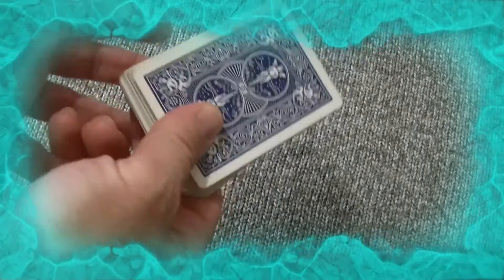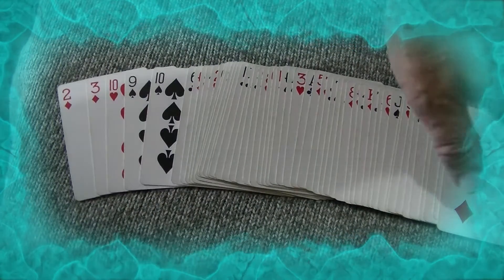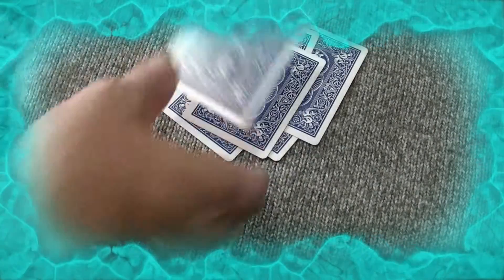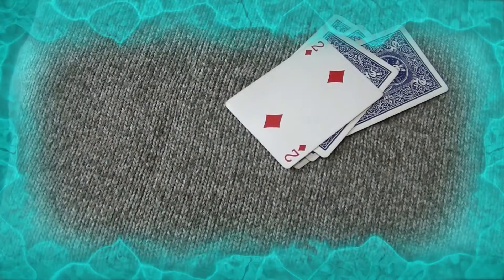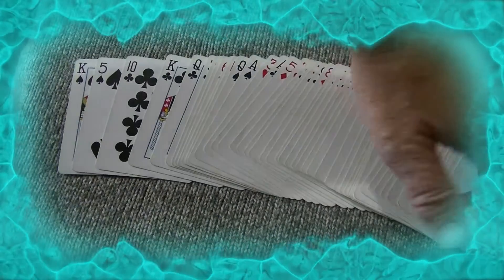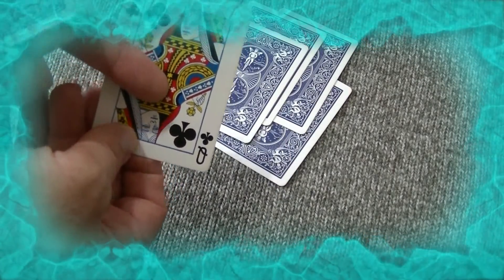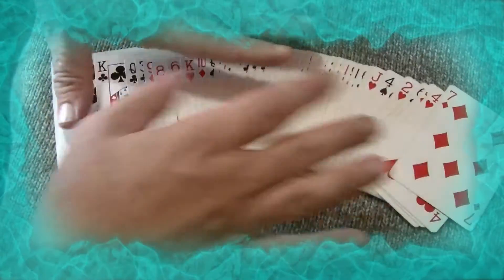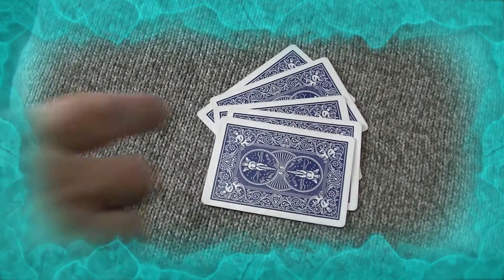Can Perform. Trick 02. Blackpool Music School.